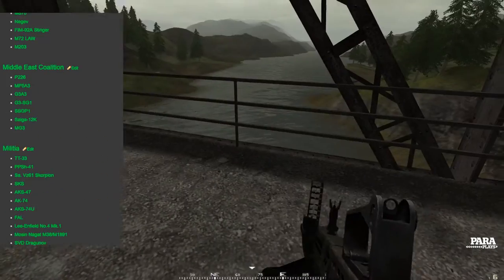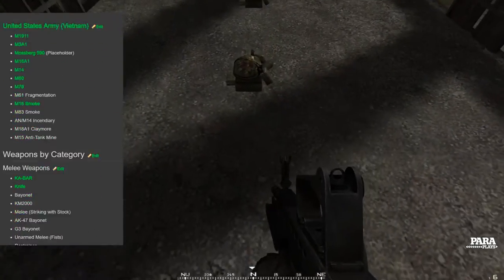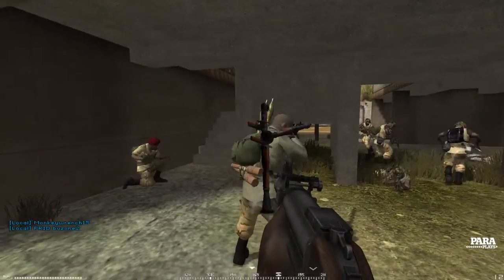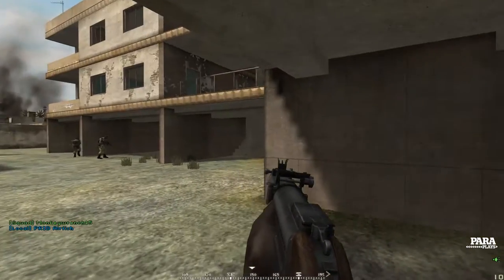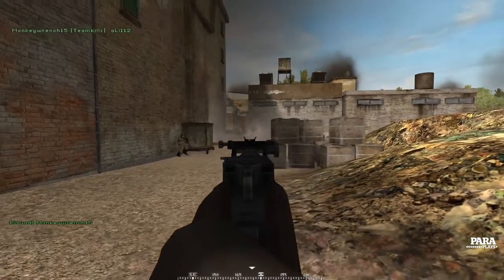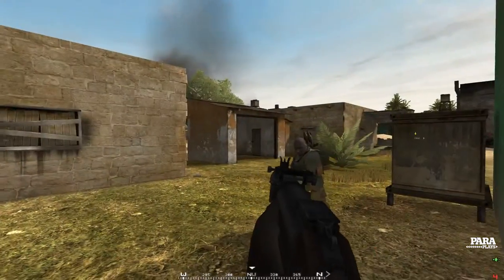Squad's old Man ► Project Reality.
Project Reality it just like Squad.

Project Reality: Battlefield 2 is a free-to-download single and multiplayer game modification for the Battlefield 2 (BF2) retail Microsoft Windows PC game. Project Reality installs alongside your existing Battlefield 2 game installation, allowing both the original game and Project Reality to be played separately without conflict.

"Battlefield is all about fun, action-oriented gameplay. We'll leave the truly realistic experiences to the mod teams who thrive on that type of action." (DICE)

Project Reality reworks Battlefield 2, developed by Digital Illusions of Sweden (DICE), to create the most realistic and demanding virtual combat environment for PC gamers possible. This process has included everything from making dramatic improvements to Battlefield 2's already esteemed visual and sound effects to perfecting a true-to-life ballistics system that immerses the player in the battlefield like no other shooter can. Project Reality also drastically ups the scale of the original Battlefield 2 by featuring vast and exceptionally detailed battlegrounds as large as 64 square kilometers that take the player everywhere from the fjords of Norway to the narrow desert alleyways of Iraq to fight in massive team-versus-team battles with as many as 100 players.

"The only mod for Battlefield 2 that's worth playing. (That includes Battlefield 2 itself.)" (ModDB.com)

All of this is supplemented by strikingly realistic portrayals of the armed forces of the United Kingdom, United States, Germany, Russia, Israel, China, and Canada, as well as numerous insurgent and irregular forces taken straight from today's headlines, giving Project Reality one of the most comprehensive and detailed armouries ever seen in a video game - spanning everything from old but powerful Lee-Enfield rifles to cutting-edge F/A-18F SuperHornet fighter jets.

"As close to war as you are going to get when it comes to the Battlefield franchise." (TotalBF2.com)

Along with this, Project Reality contains some of the deepest gameplay seen in video games today and is designed to promote both technical realism and teamwork without sacrificing accessibility in doing so. The result is a virtual battlefield that continually proves itself to be both enjoyable and intense to all manner of players, whether they be military enthusiasts out for a pitch-perfect simulation of a combat helicopter or casual gamers looking to experience an intense and challenging firefight with friends where teamwork is just as important as a quick trigger-finger.

"Get ready for one of the meanest, most ruthlessly demanding shooter experiences around." (IGN.com)

Overcoming fierce competition from over one hundred other mods, Project Reality won ModDB.com's definitive Mod Of The Year award in 2008 having come in second place in both 2006 and 2007. Project Reality is also one of only 21 mods inducted into ModDB's prestigious Hall Of Fame. Project Reality continues to boast a large player population seven years after its initial release, a testament to its continued development support, lasting appeal, and widespread popularity.

"Project Reality walks a beautiful line of realism and accessibility. The result is a united sense of satisfaction, addictive gameplay, and engaging warfare that rewards you as you march deeper into the battlefield." (GameSpy.com)

The Project Reality development team comprises of a group of dedicated and skilled modders, many of whom have backgrounds in armed services, whose ultimate goal continues to be the release of a Project Reality: Battlefield 2 version 1.0, a stable and comprehensive build that will be a marked step-up from the mod's humble beginnings as little more than a proof-of-concept test of just how far Battlefield 2 could be taken. The mod is now in its eighteenth incarnation, Project Reality version 0.973, and work continues towards the goal of a version 1.0 release as diligently as ever, with additions and improvements to the game being made on a regular basis to maintain its standing as one of the most consistently realistic and profoundly enjoyable PC games on the market today.